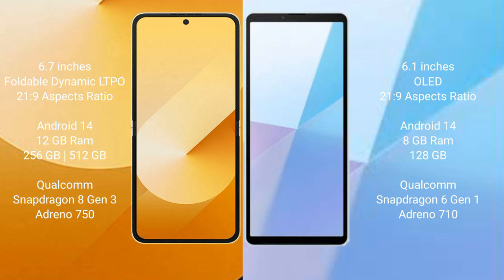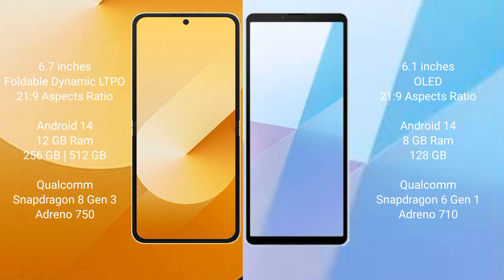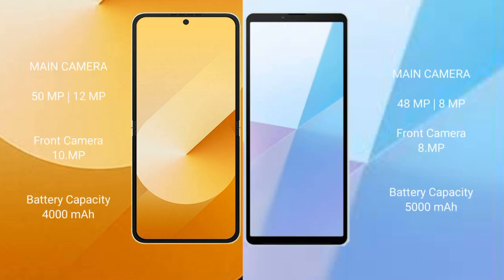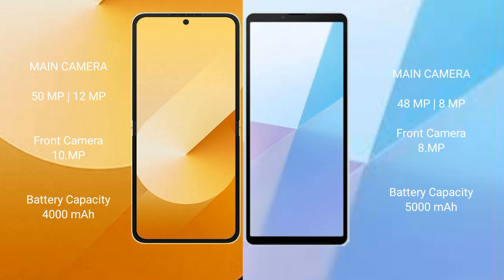Samsung Galaxy Z Flip 6 vs Sony Xperia 10 VI Review